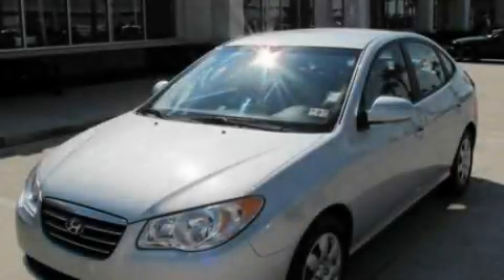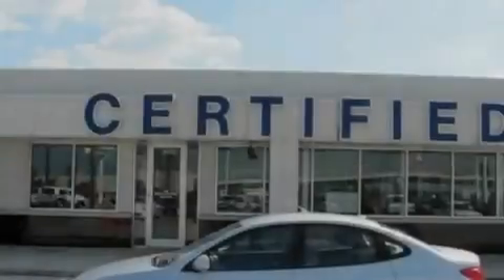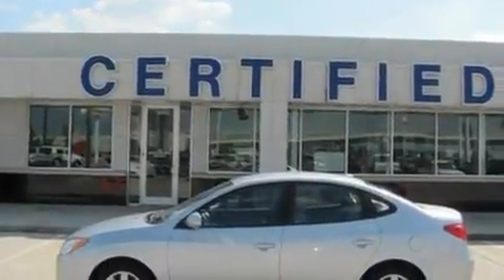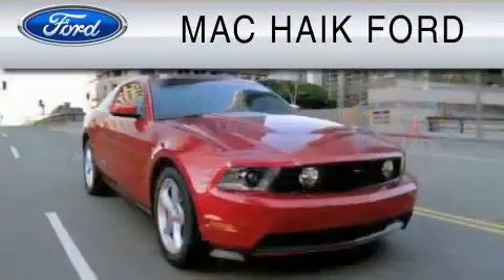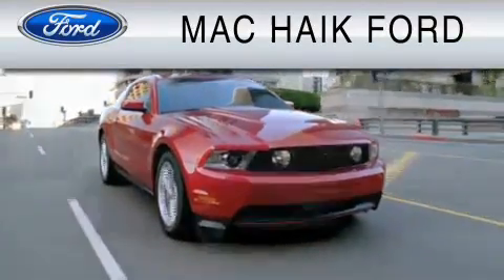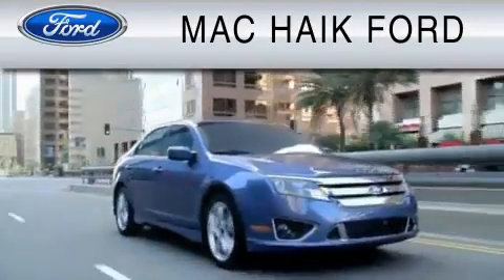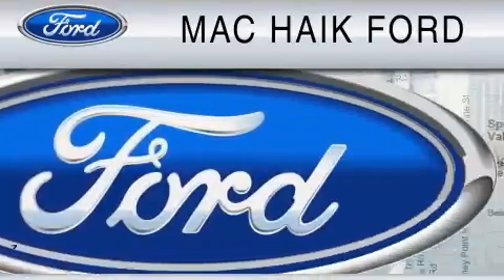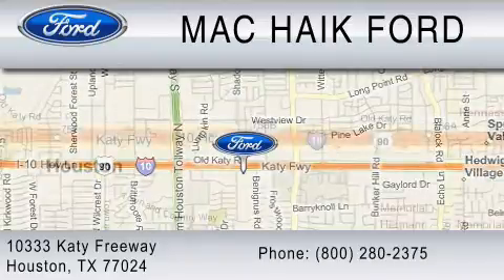2009 HYUNDAI ELANTRA Houston TX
Year: 2009
 Make: HYUNDAI
 Model: ELANTRA
 Engine: 2.0L I4
 Trans.: AUTO 4SPD

 Miles: 42,084

 2009 HYUNDAI ELANTRA Houston  TX